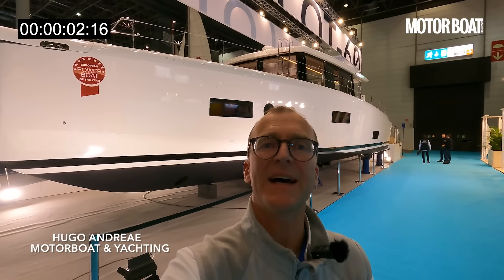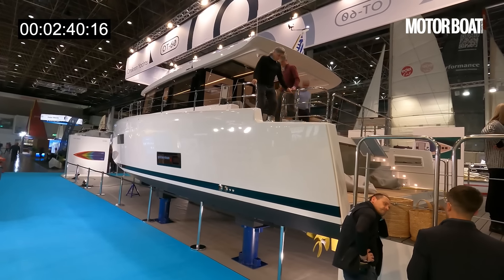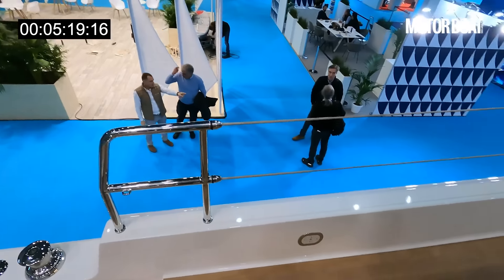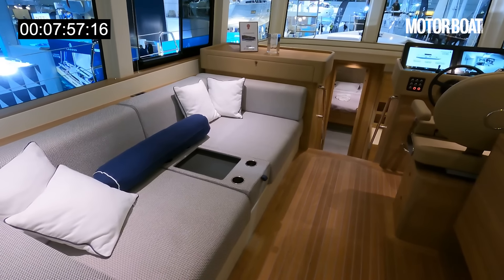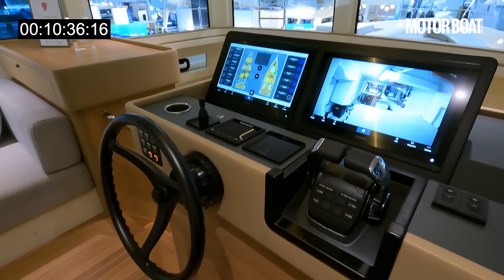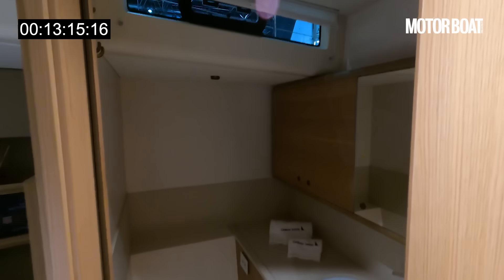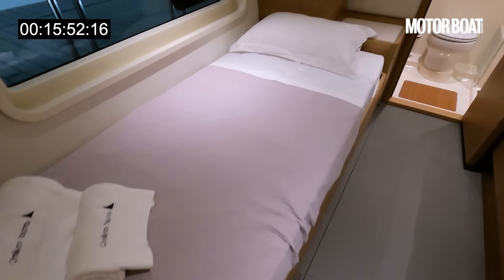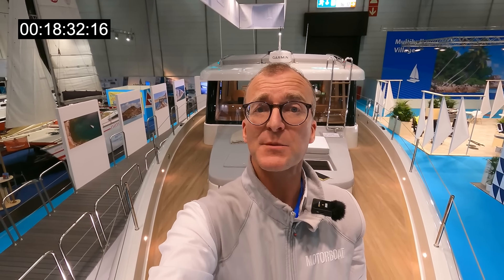EXCLUSIVE: The ultimate long range motor yacht? | Omikron OT60 tour | Motor Boat & Yachting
Omikron describes its first production model as “a motoryacht that feels like a sailboat” and the aesthetic certainly reflects that. MBY's editor, Hugo Andreae takes us on a tour...

Omikron OT60 specifications
LOA: 60ft 5in (18.41m)
Beam: 19ft 11in (6.06m)
Engines: twin 150-250hp Yanmar diesels on shafts
Top speed: 16 knots
Price: €1.65 million ex taxes